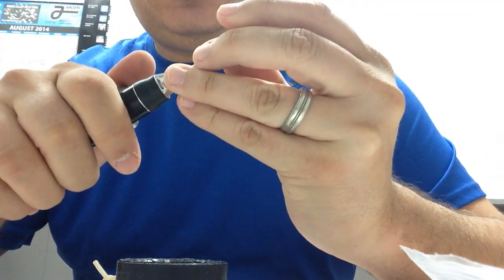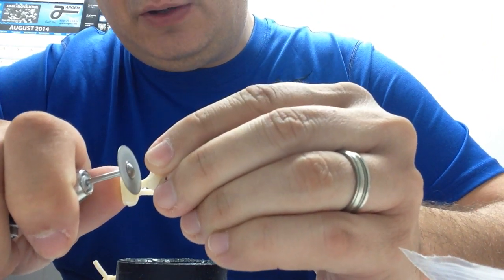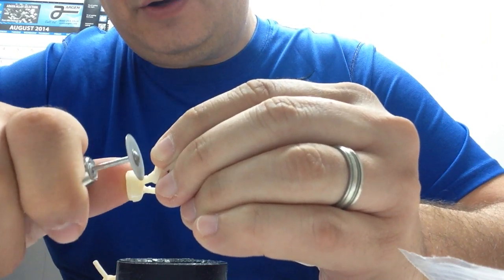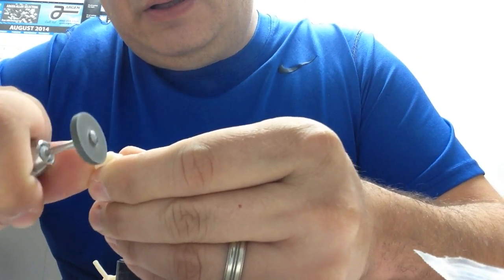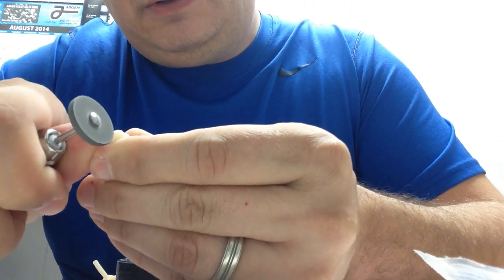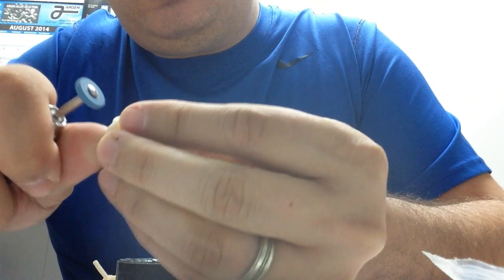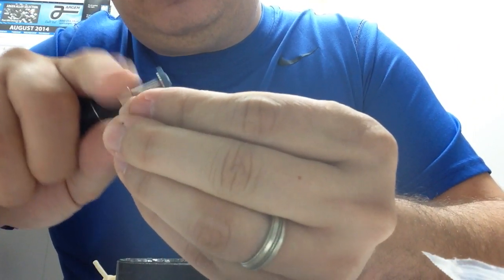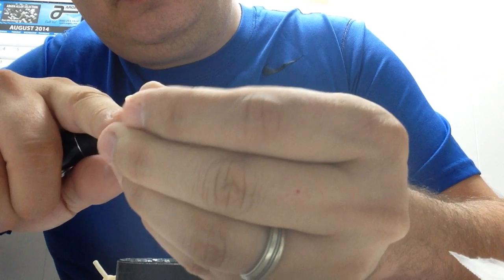Cutting the spruce of e.max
My technique how to cut the sprue of e.max restoration